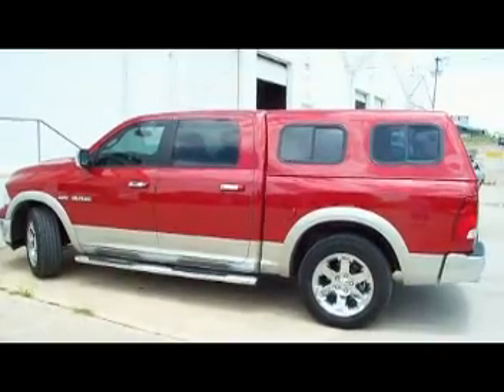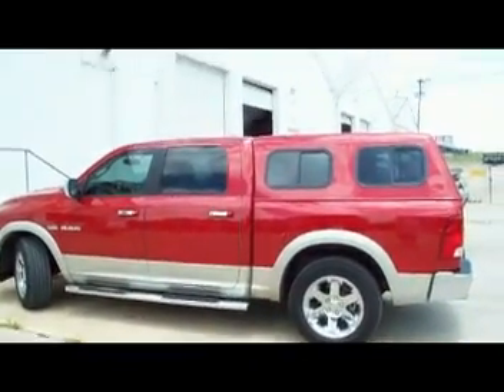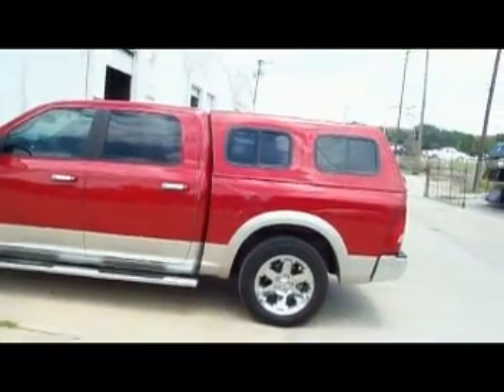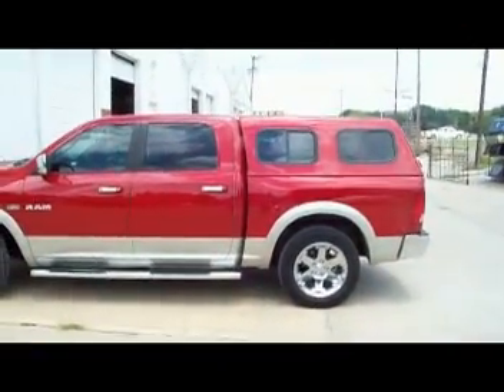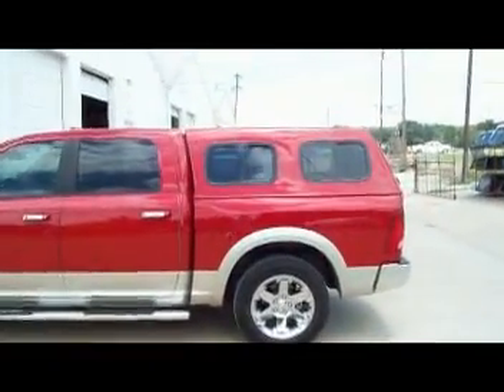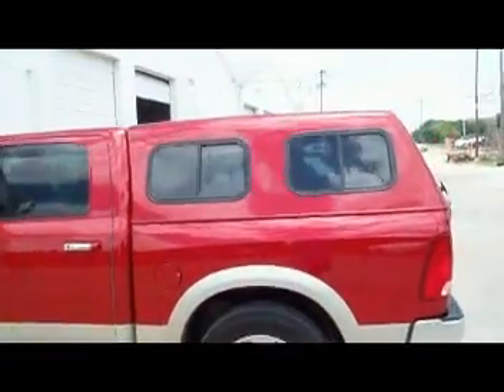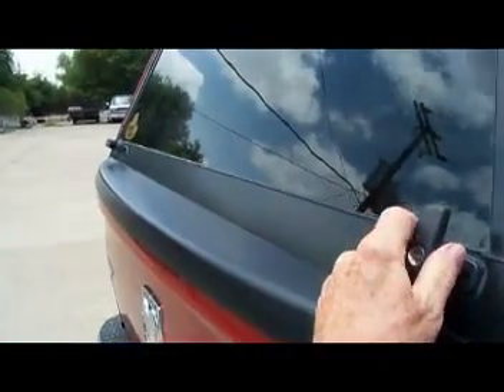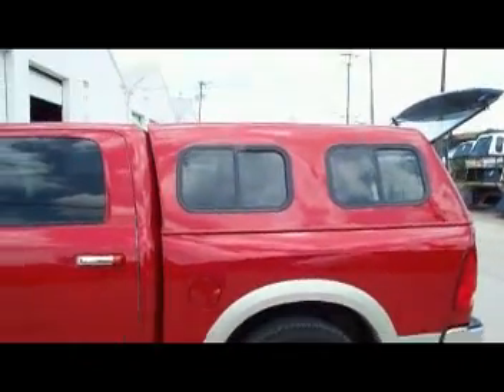Sleeper inside of topper.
This is a custom topper with a built in sleeper for a New Dodge Ram.